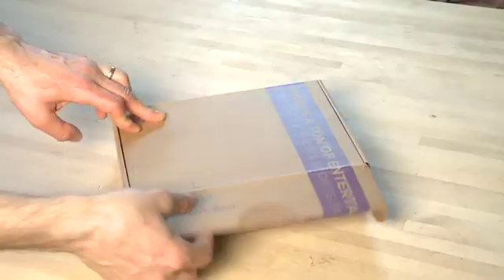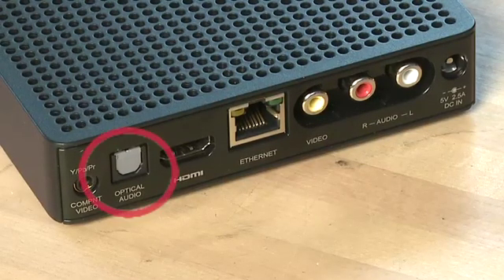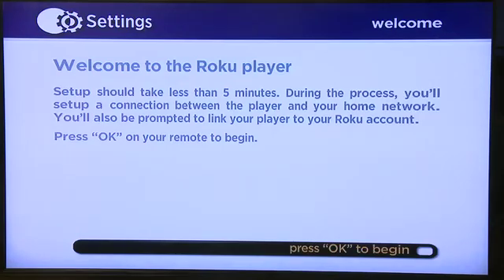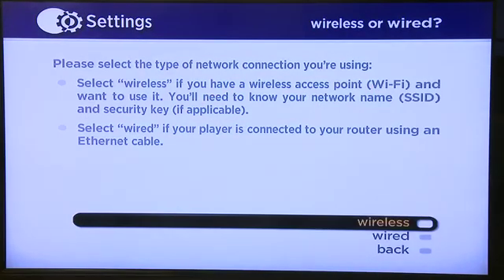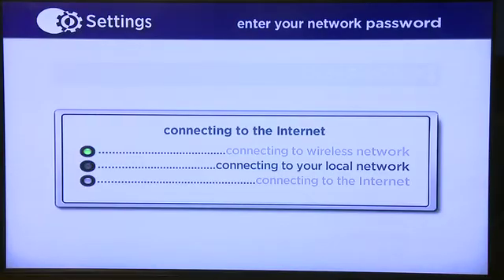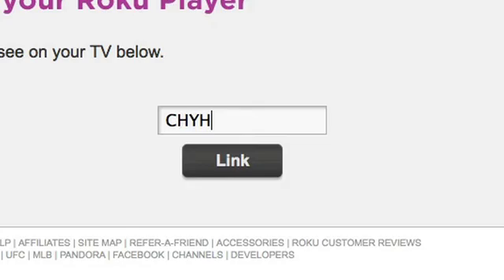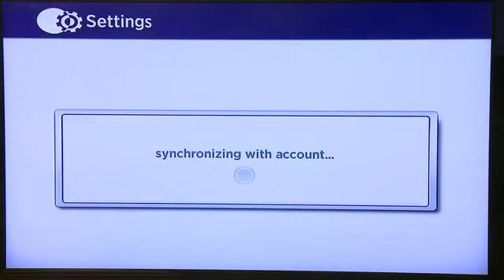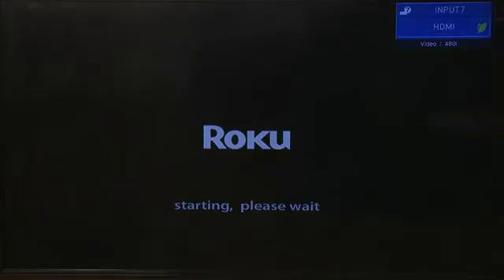Setting up the Roku player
Setting up your Roku player is a fairly easy process that involves placing it next to your TV and connecting the cables. There are some basic steps in the software to set the time and date, sync your Roku account and, of course, connect to the Internet @ butterscotch.com